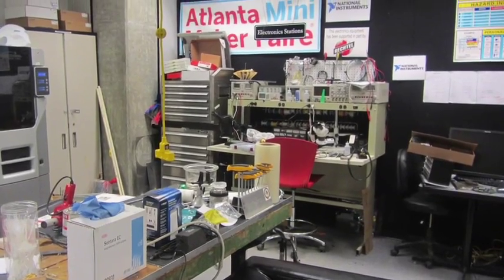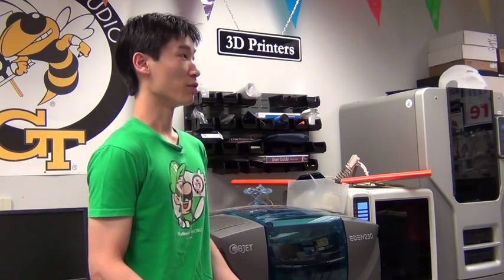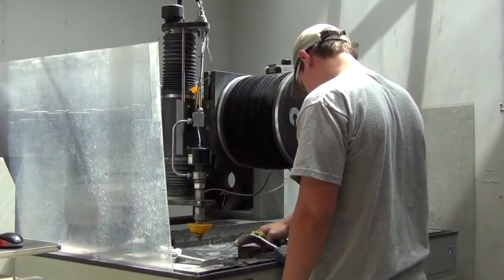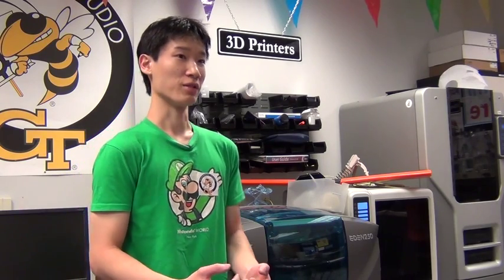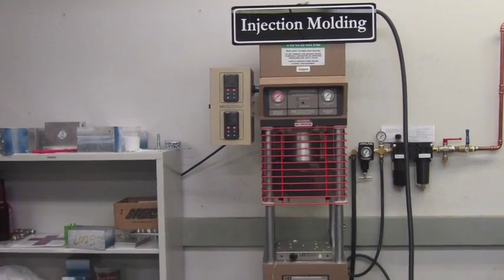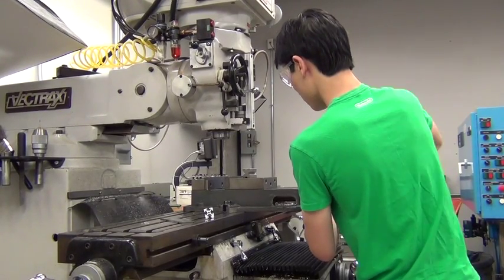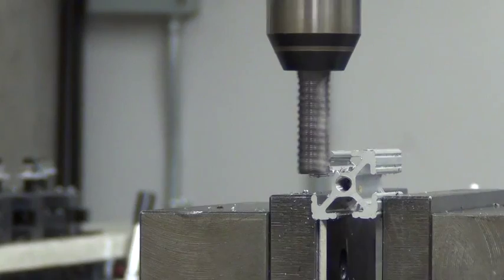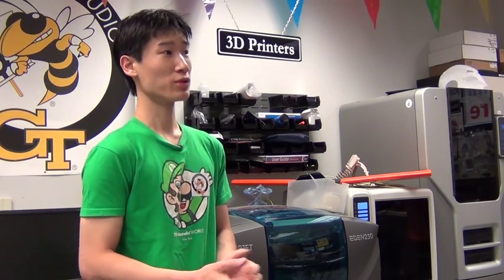Georgia Tech Invention Studio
Georgia Tech student Jamison Go gives a tour of the Invention Studio at Georgia Tech.  The Invention Studio is free to use by all students